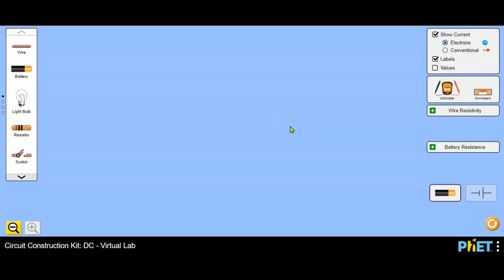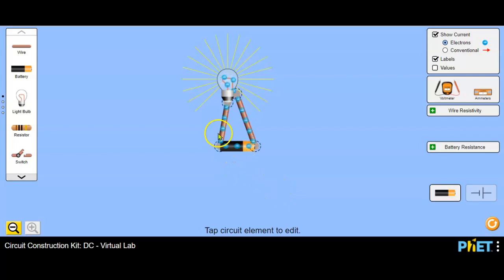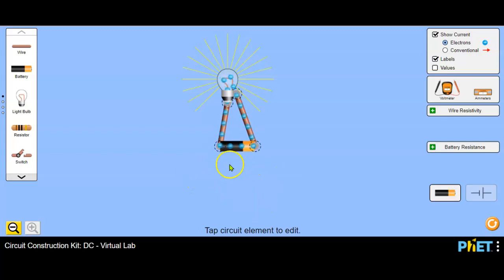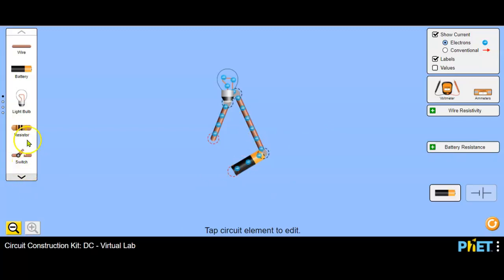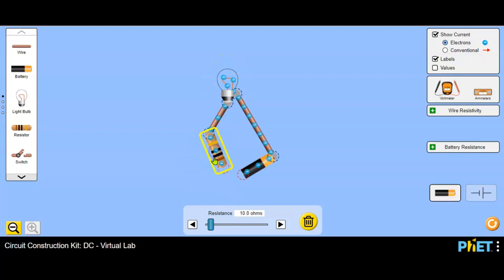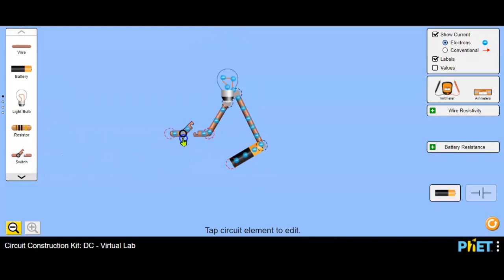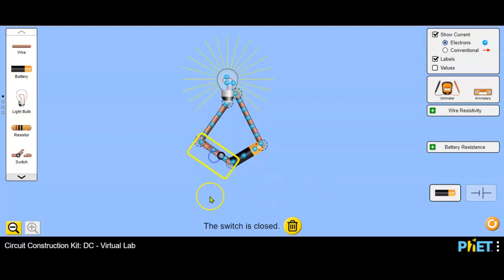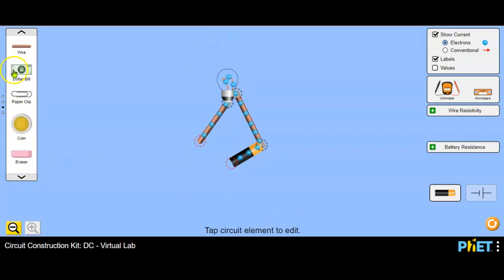Circuit Construction Kit